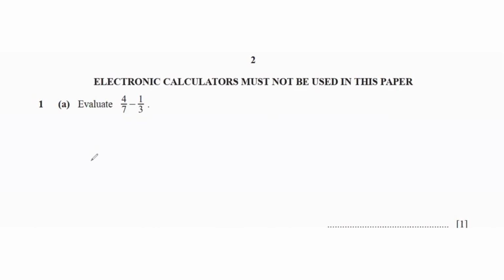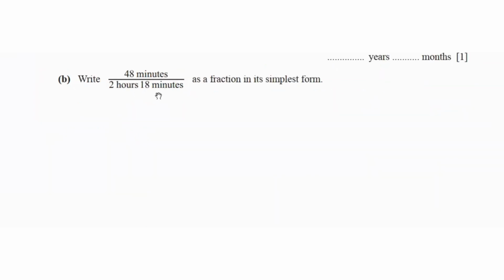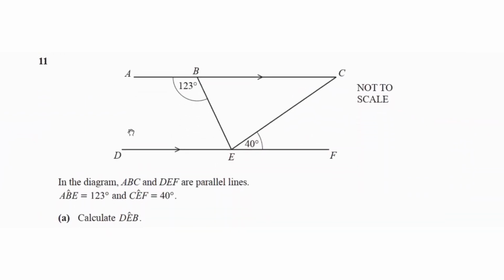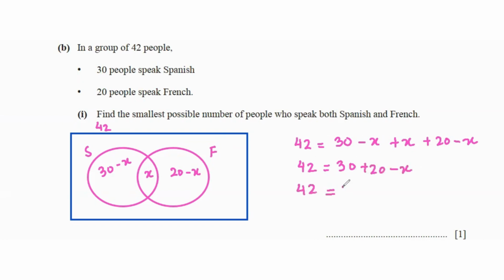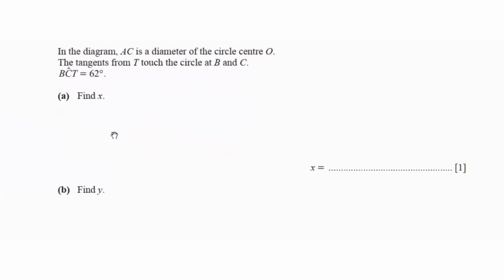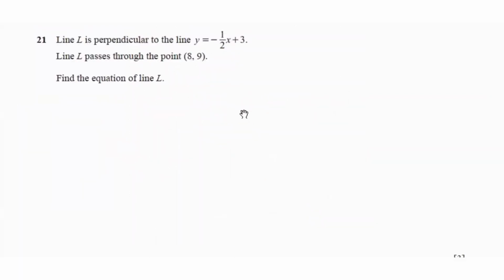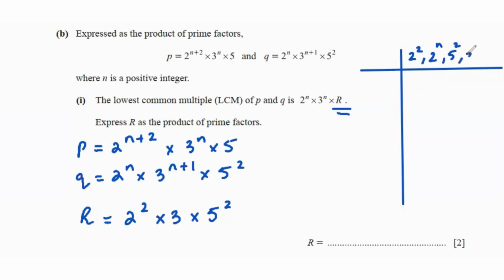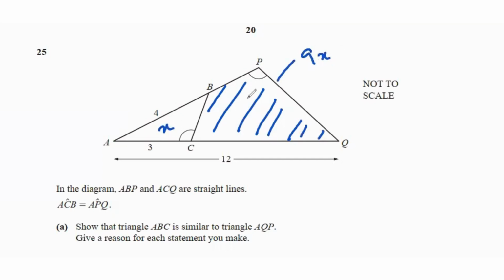O Level Mathematics Syllabus D Paper 1 (FULL REVISION) | 4024/11 | Oct/Nov 2020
O Level mathematics exams are just around the corner, so what's better than a detailed video about how to solve O Level maths paper 1 2020 questions and cover the entire O Levels maths paper 1 syllabus in a few minutes! We'll be going through all the O Level maths paper 1 topics. These math videos are going to be your best chance to quickly do your math O Level revision before your Cambridge exams and ace them! This video contains the solutions to of the Oct/Nov 2020 Math Paper 11.

Time Stamps
0:00 Intro
0:06 Q1
1:28 Q2
3:46 Q3
5:08 Q4
6:04 Q5
7:08 Q6
9:19 Q7
11:33 Q8
12:26 Q9
14:09 Q10
17:30 Q11
19:09 Q12
21:02 Q13
24:38 Q14
28:28 Q15
30:28 Q16
34:46 Q17
36:15 Q18
38:43 Q19
40:58 Q20
43:33 Q21
45:12 Q22
47:02 Q23
50:20 Q24